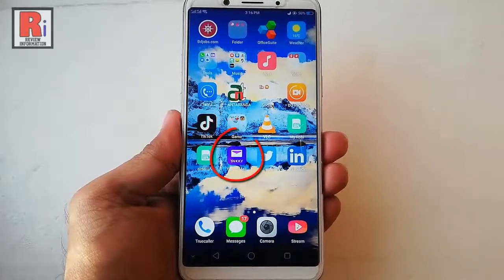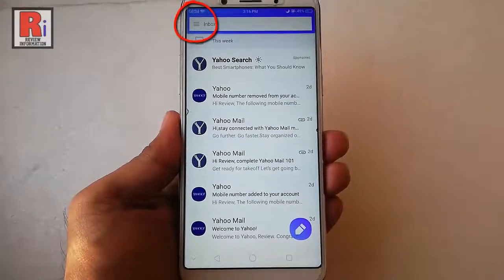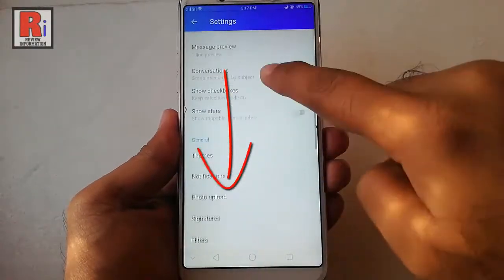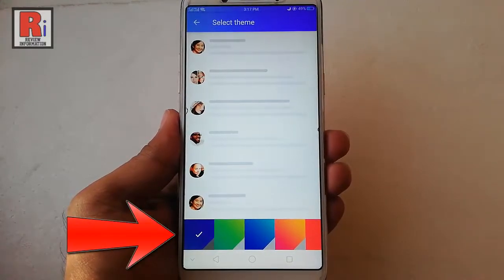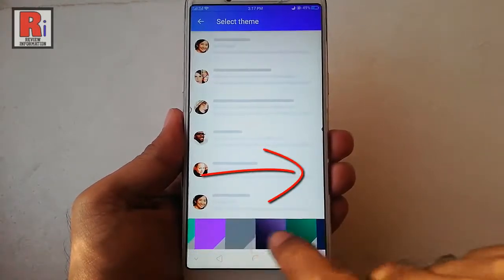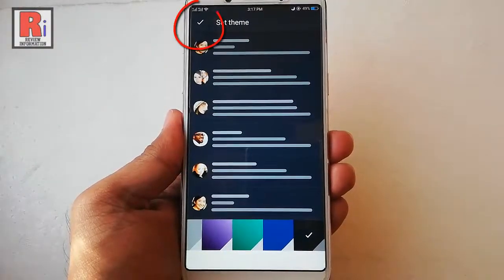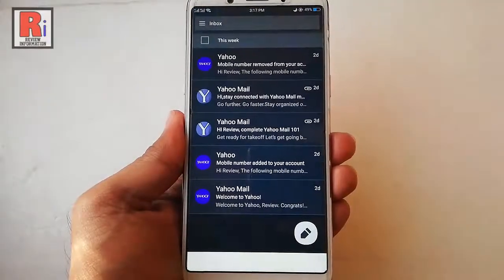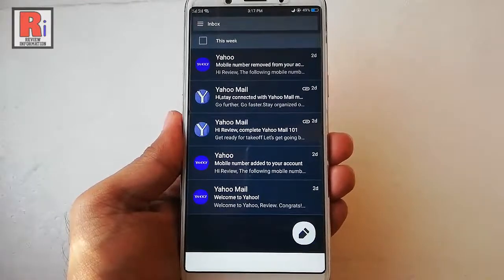How To Enable Dark Theme In Yahoo Mail Android App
In This Video I Will Show You, How To Enable Dark Theme Or  Black Theme In Yahoo Mail Android App.